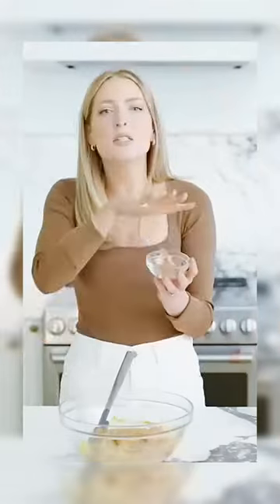Unraveling the Secrets of Tantalizing Recipes#short#food